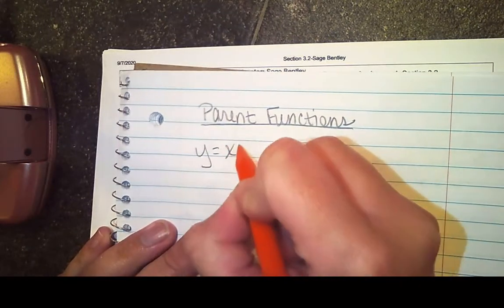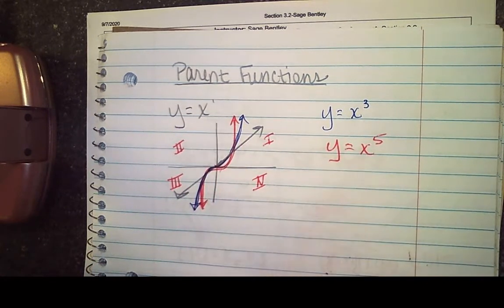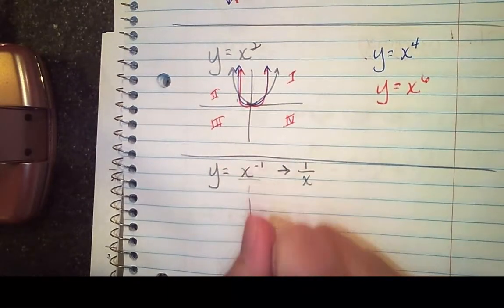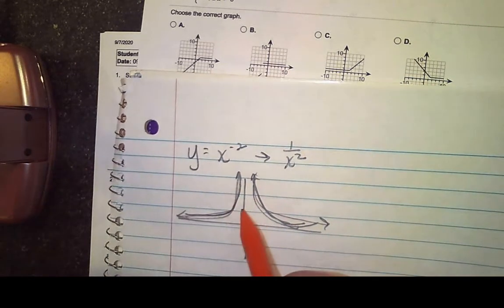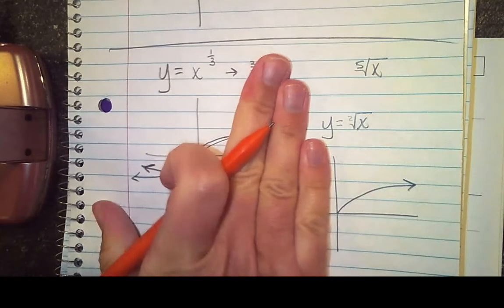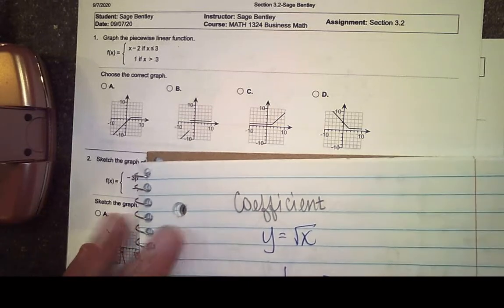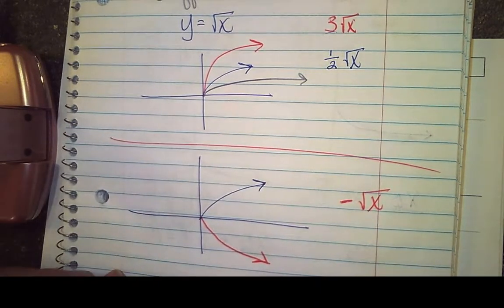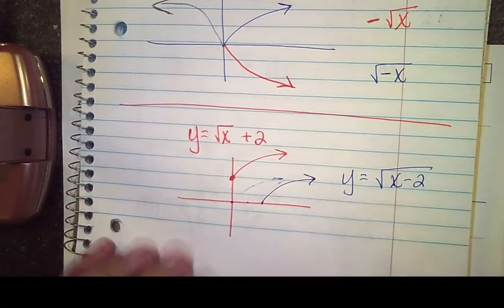1324 Section 3 2